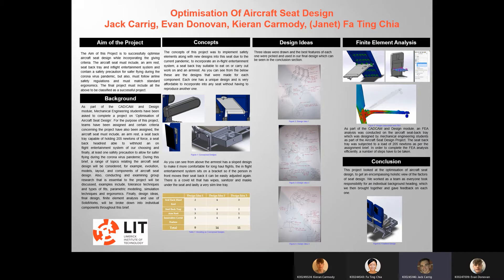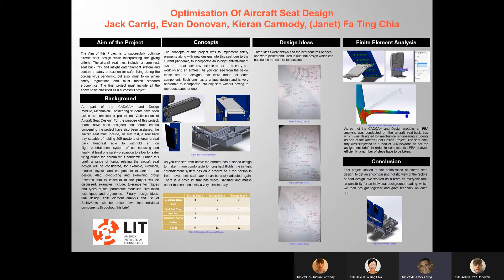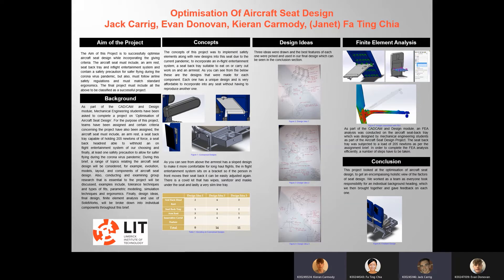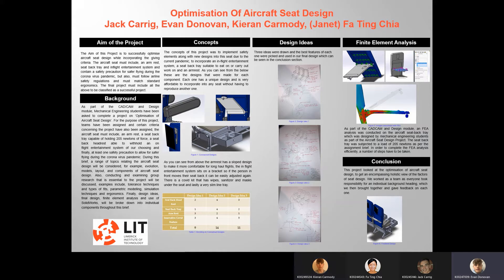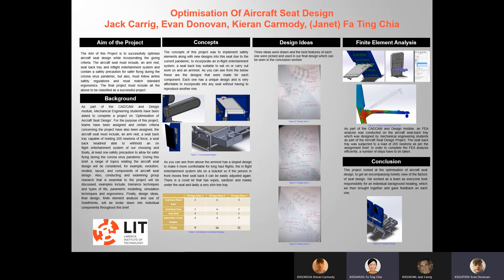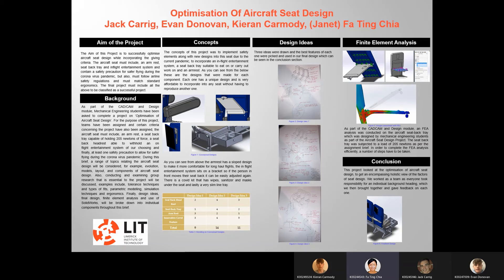Team A2 Kieran Carmody, Jack Carrig, Fa Ting Chia, Evan Donovan